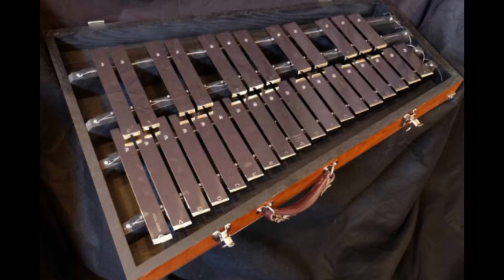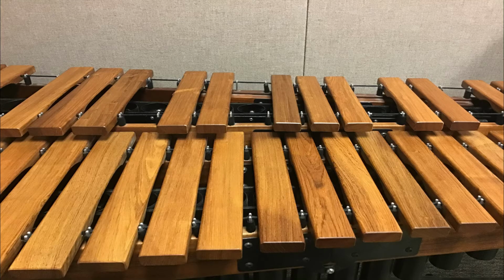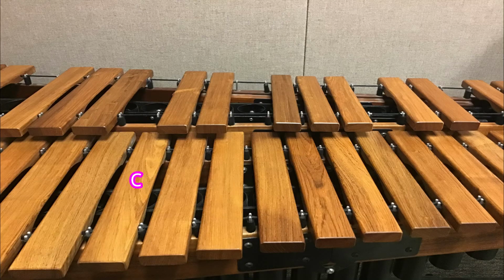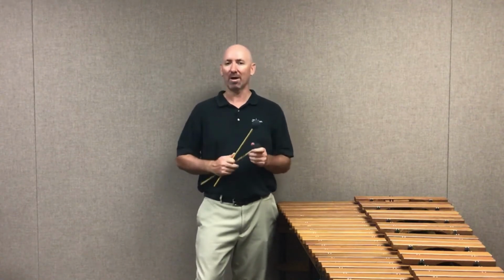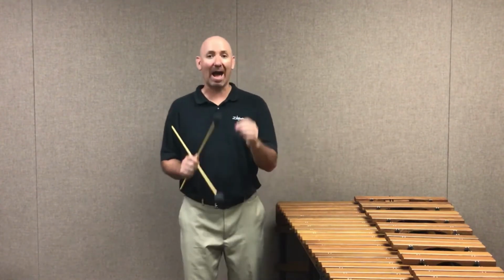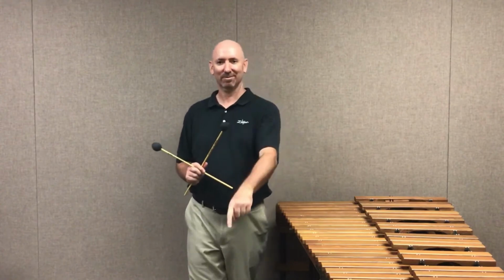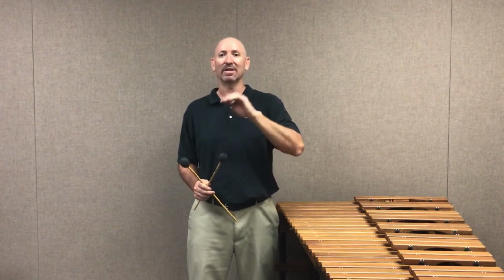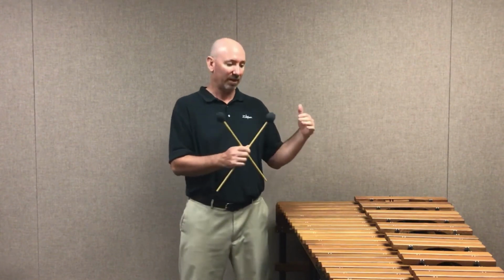DPM - Beginning Percussion Class - Lesson 2.1: Mallet Basics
HuestisMusic is home of the percussion method book, "Developing the Percussionist-Musician" by Michael Huestis.

This online course is designed to help the non-percussionist music educator teach a beginning percussion class using the Developing the Percussionist Musician, Primary Edition method book. Educators can use these videos as a way to virtually "team-teach" students with the author.

If you have questions, you can visit us on Facebook

If you would like to purchase a download PDF of Developing the Percussionist-Musician go to: